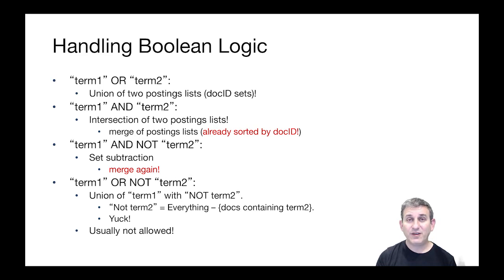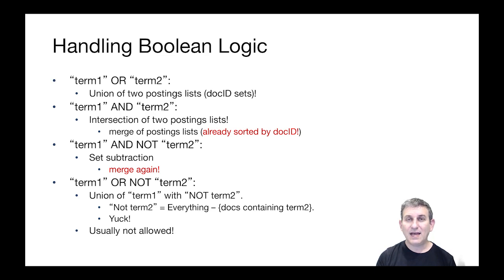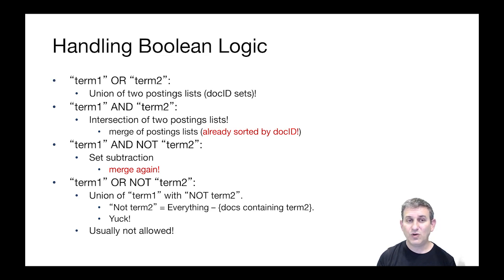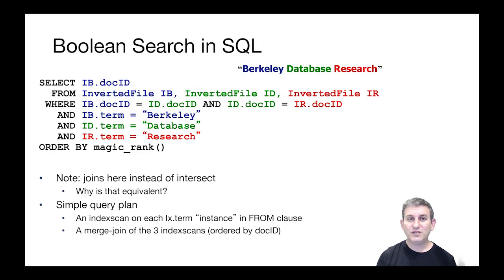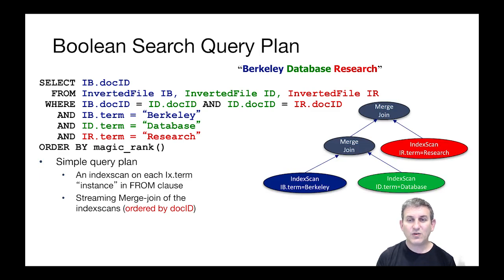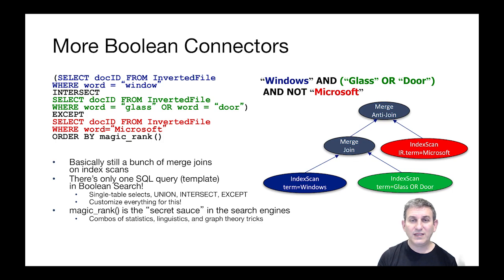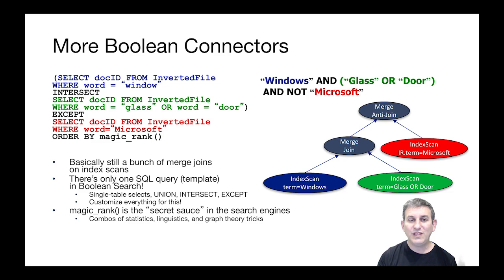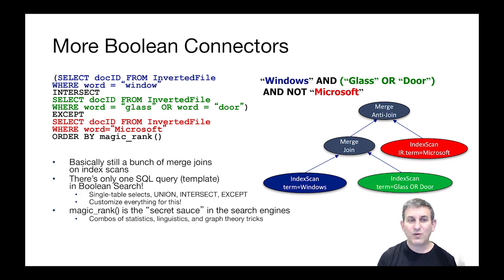Lecture 15 Part 4 Inverted Indexes and Boolean Logic